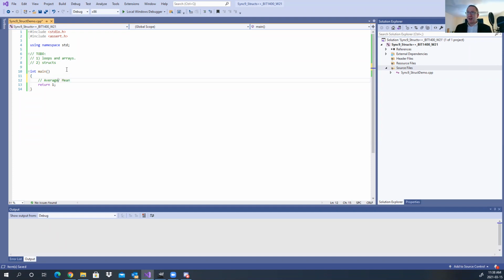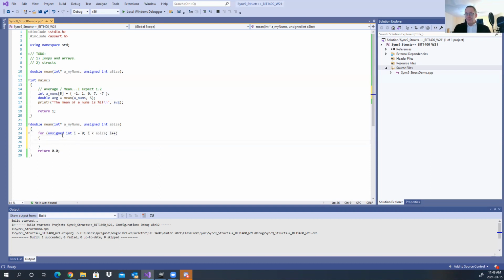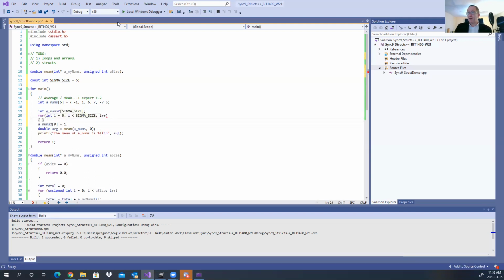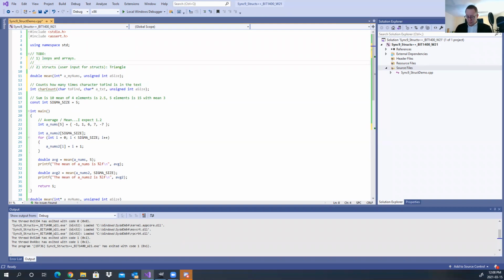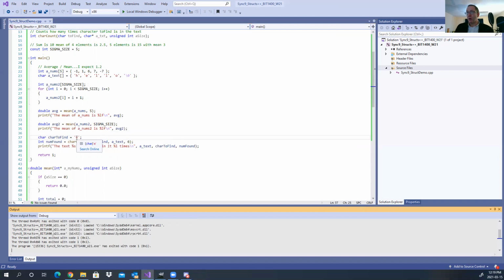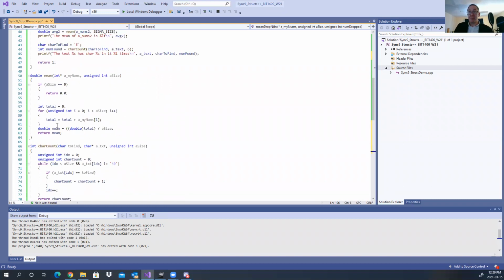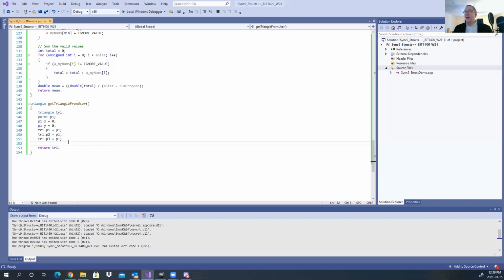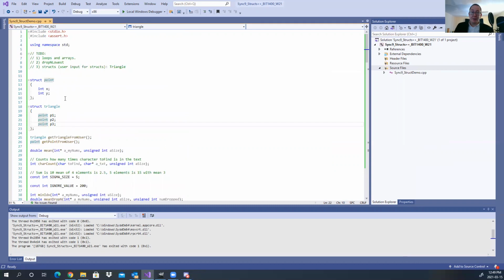Sync9 Structs++ BIT1400 W21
We review loops (for and while), arrays, A6's dropNLowest solution and structs (and structs within structs).